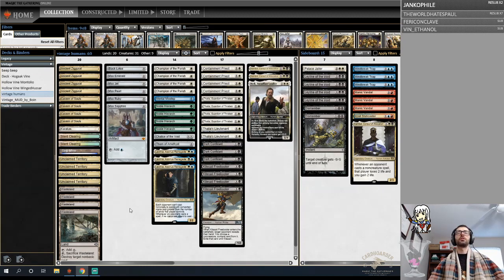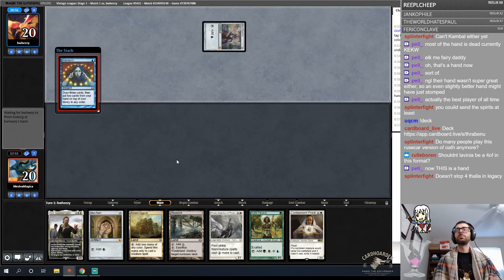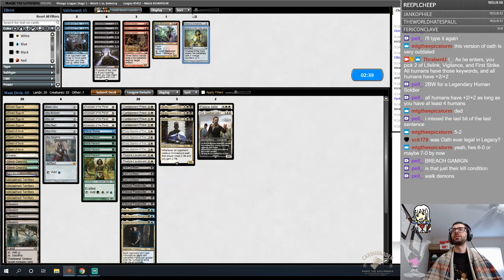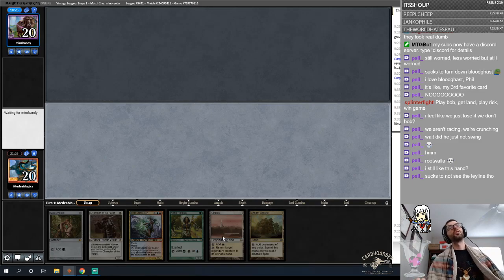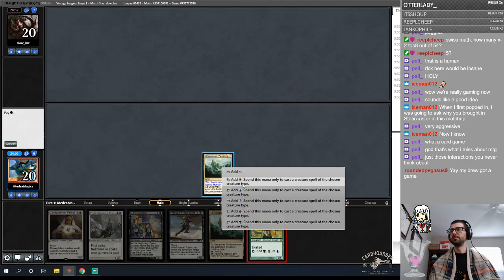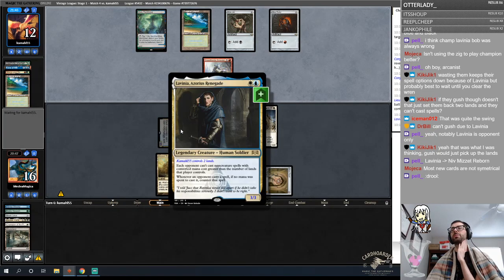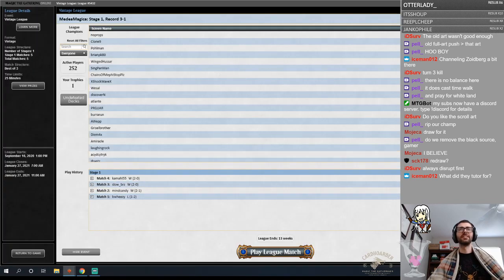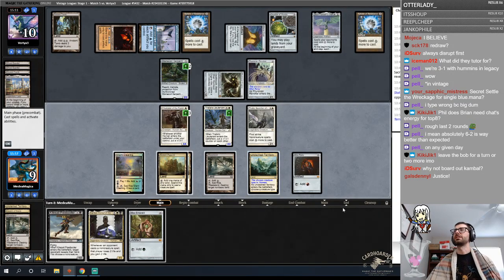Vintage 5c Humans